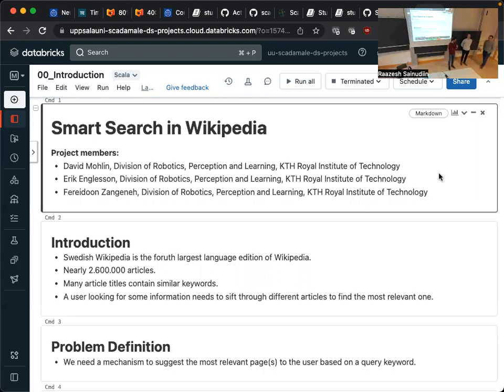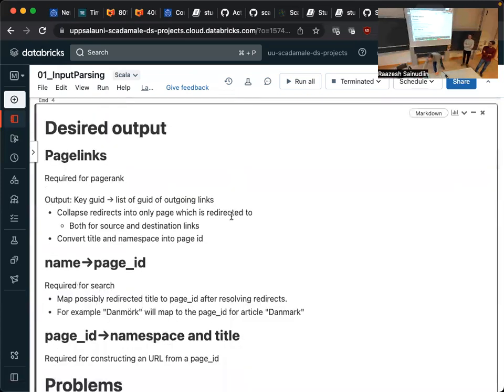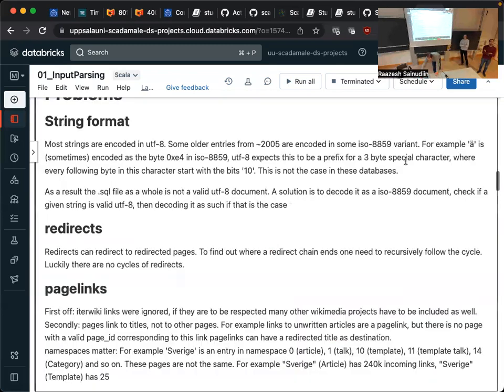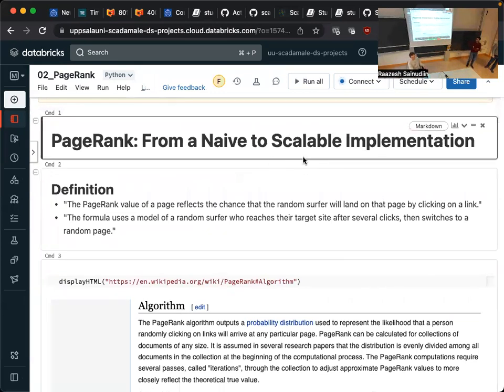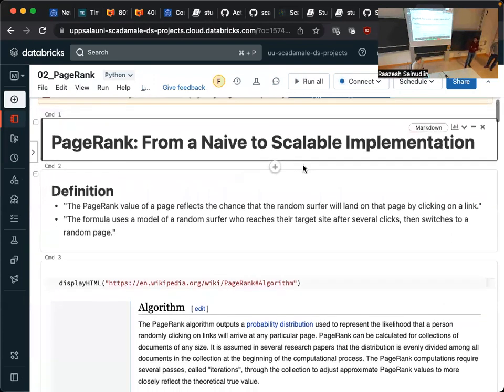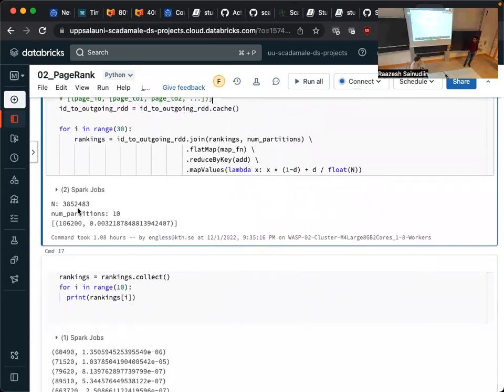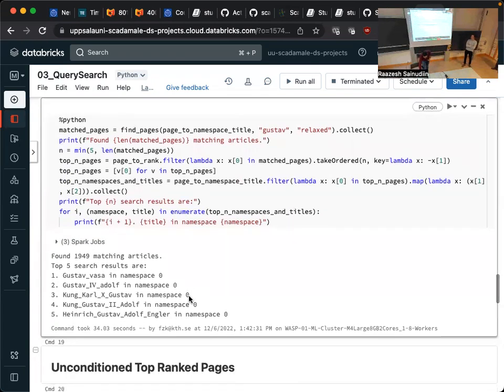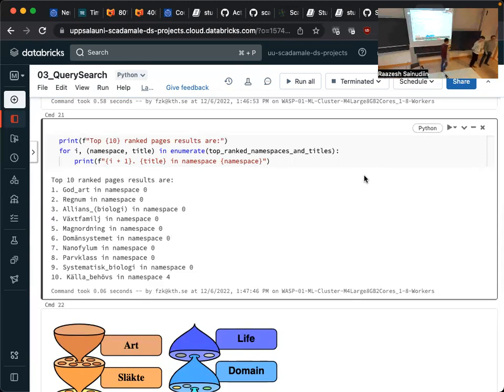ScaDaMaLe WASP-UU 2022 - Student Group Project 08 - Smart Search in Wikipedia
Smart Search in Wikipedia

**Project members:**

- David Mohlin, Division of Robotics, Perception and Learning, KTH Royal Institute of Technology
- Erik Englesson, Division of Robotics, Perception and Learning, KTH Royal Institute of Technology
- Fereidoon Zangeneh, Division of Robotics, Perception and Learning, KTH Royal Institute of Technology